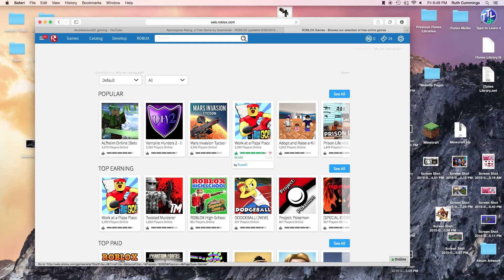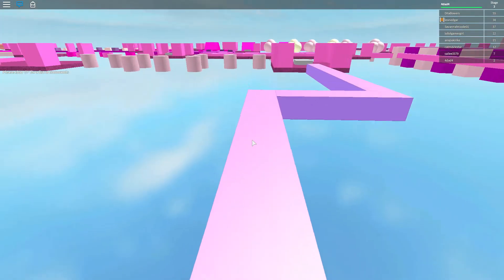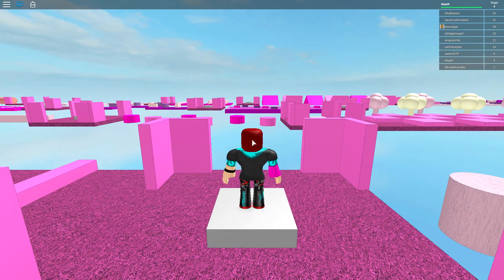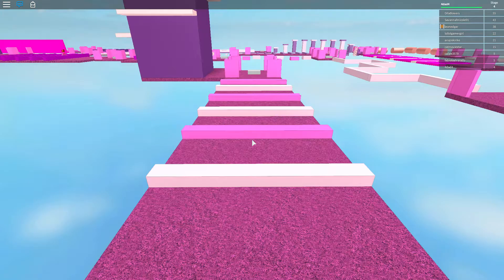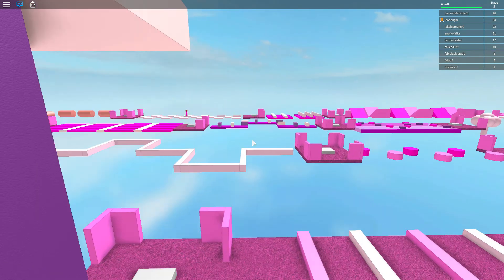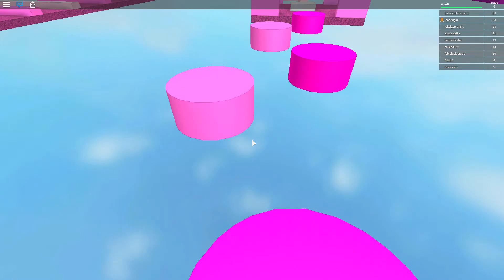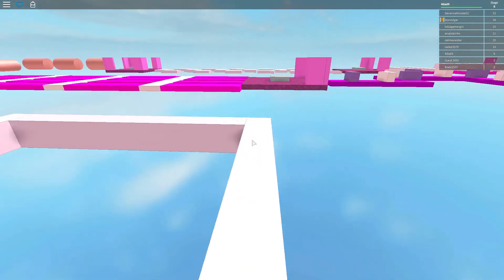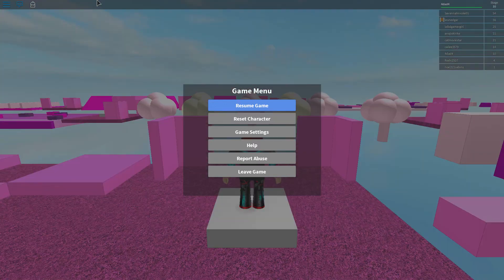Let's Play Roblox Who killed Peach Part 1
This is part one of the lets play of the new roblox game callled who killed peach.